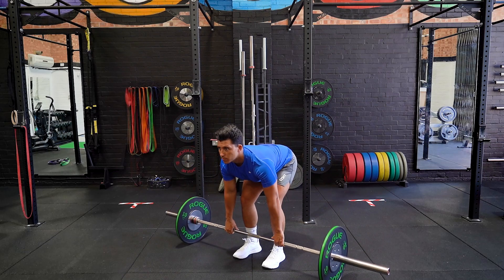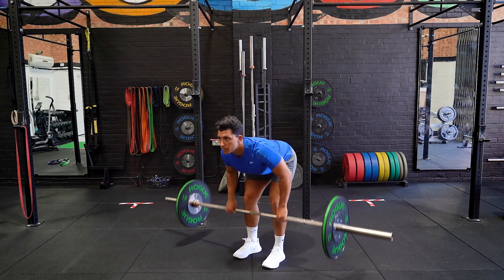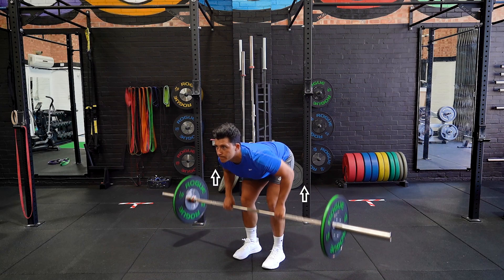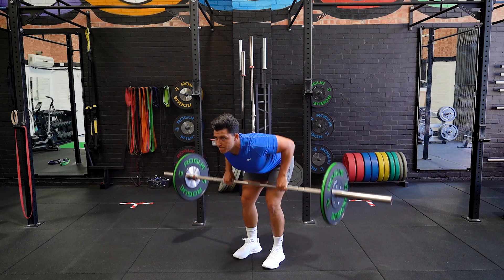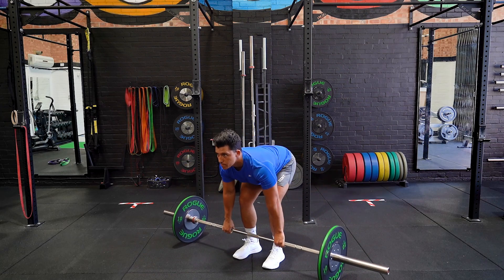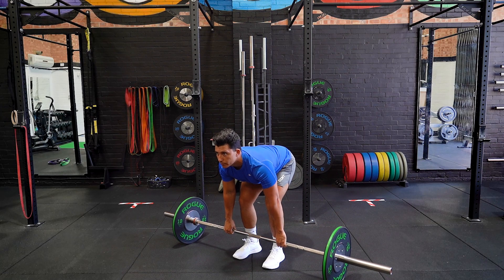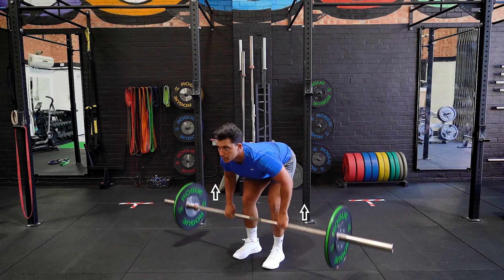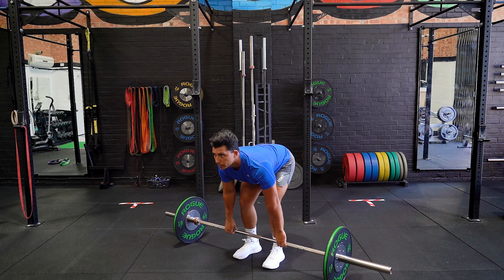Pendulum Row | Upper Back | Strength and Conditioning Exercises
Stand with your feet shoulder width apart and your hands in a gripping the bar on the floor, hinge at the hip with the knees bent so you're horizontal to the floor. Retract your shoulder blades and pull the bar into your lower abdomen and squeeze the shoulder blades together, slowly lower the bar back to the floor and repeat the movement.